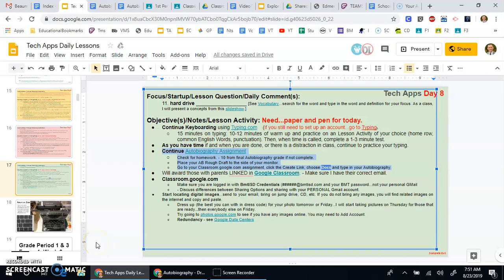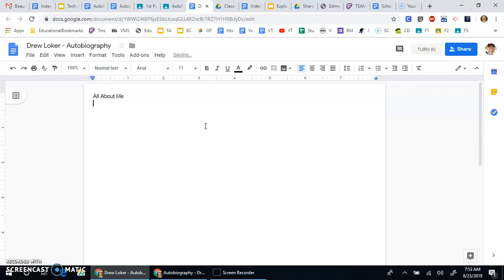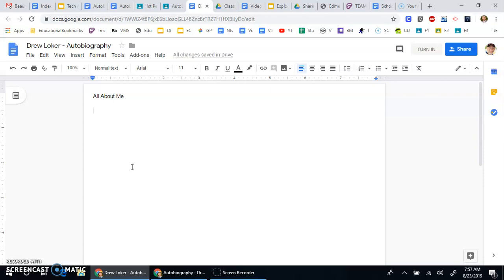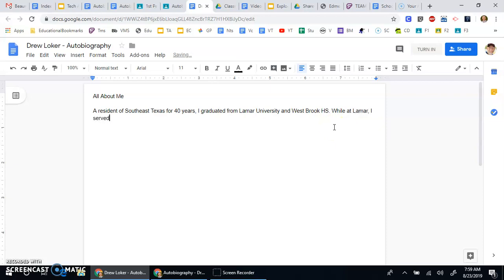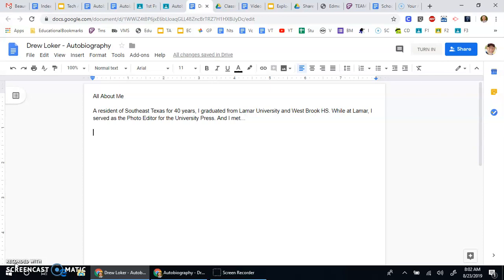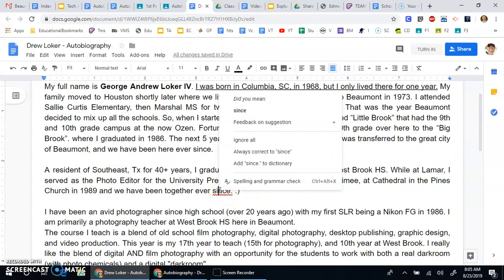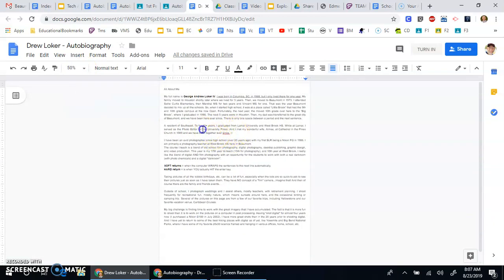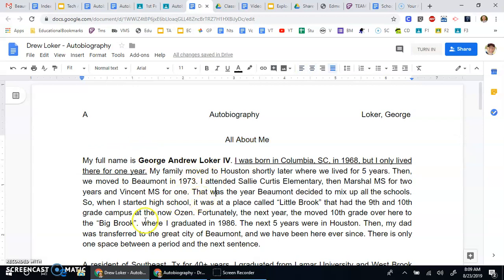Autobiography Startup, Google Docs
Tutorial for starting an Autobiography in Google Docs. DrewLoker DrewLoker.com